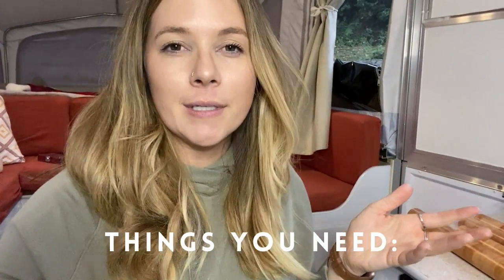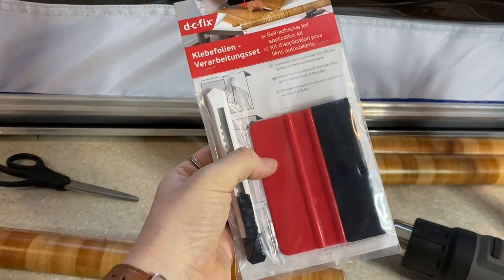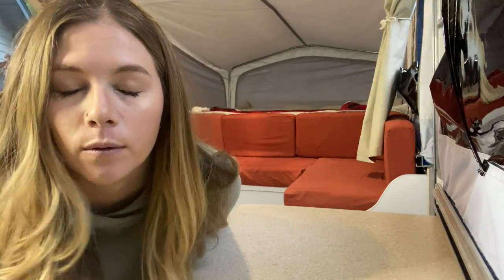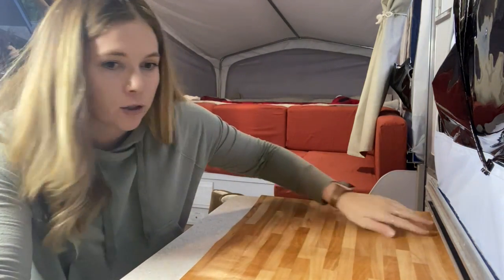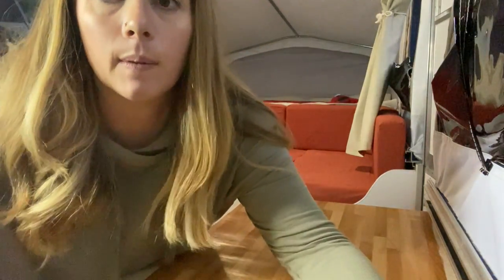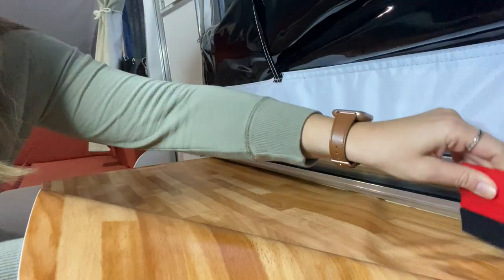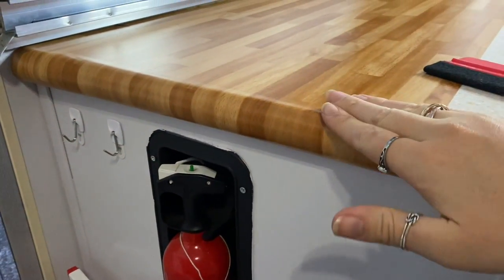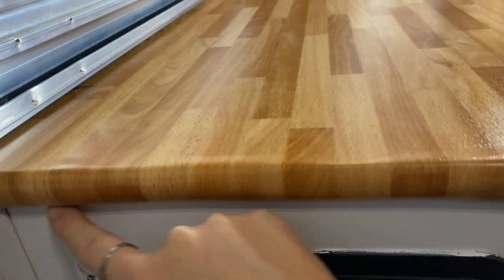DIY Kitchen Countertop Makeover With Contact Paper//D-C-Fix On Your Camper Countertops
How to cover the countertops in any kitchen, including your popup camper, camper or trailer! Contact paper, D-C-Fix butchers block for your kitchen or countertop renovation on a budget!

How to apply vinyl self adhesive film, an easy guide.

Looking to figure out those corners? Skip ahead to minute 9.30.

For the beginner, or anyone who is using contact paper or D-C-Fix on a surface or countertop.

Link to contact paper I used:
d-c-fix 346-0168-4PKA Decorative Self-Adhesive Film, Butcher Block, 17" x 78" Roll, 4-Pack with applicator